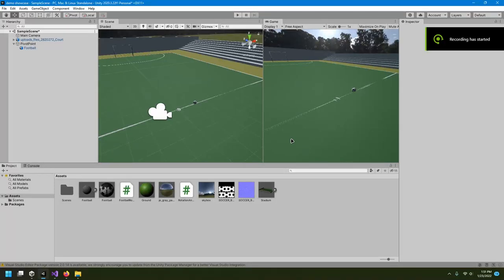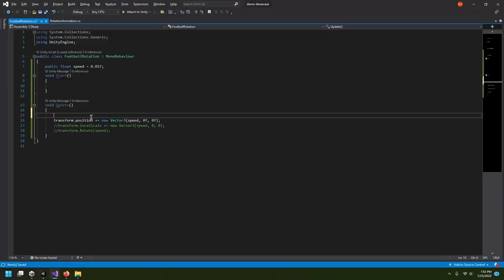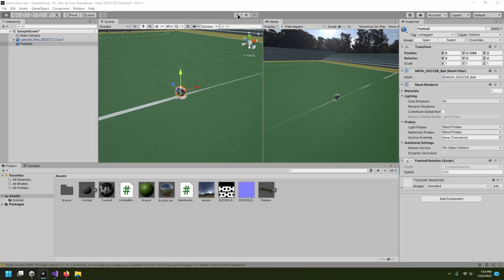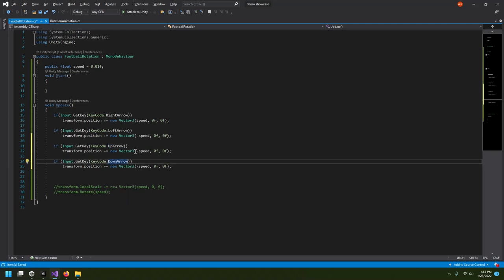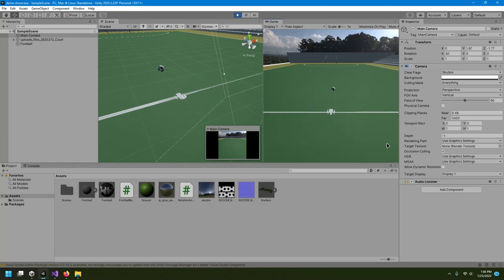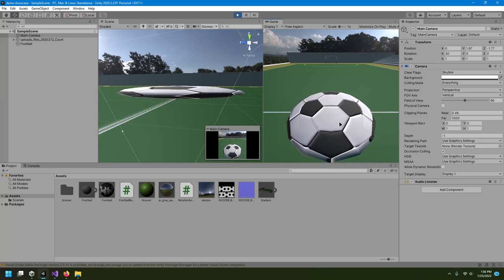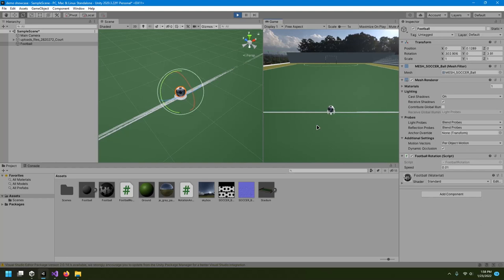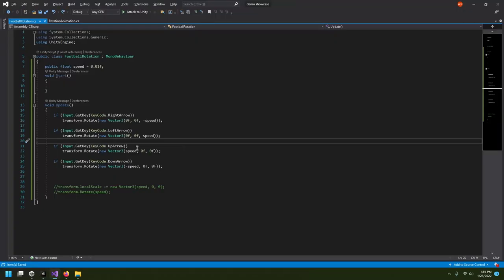3 Keyboard Inputs